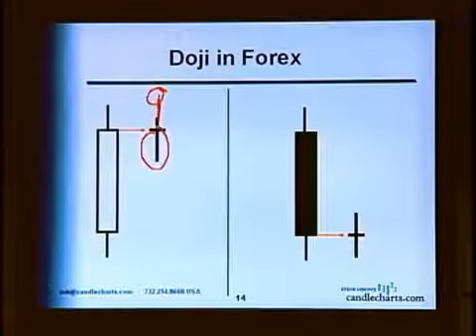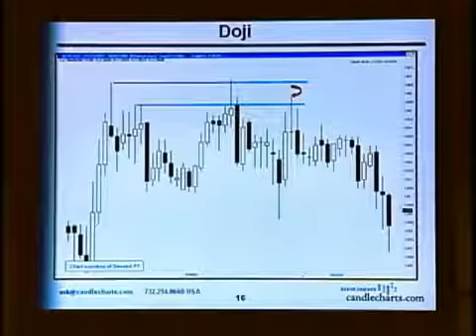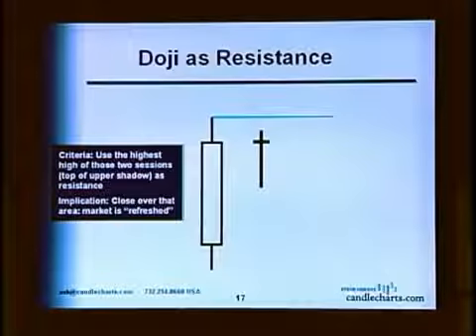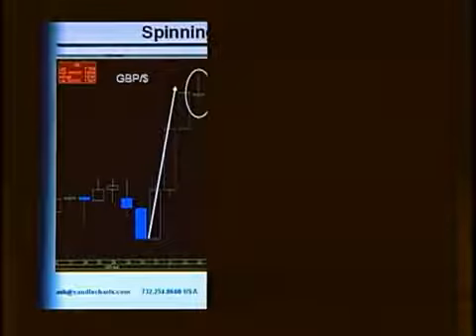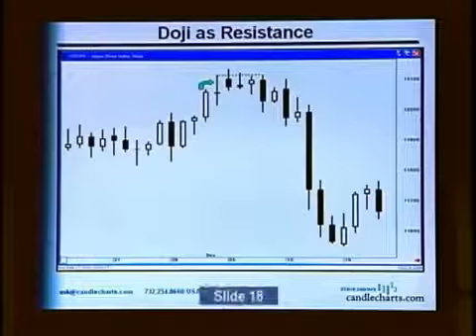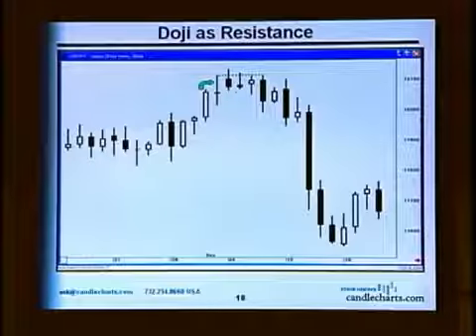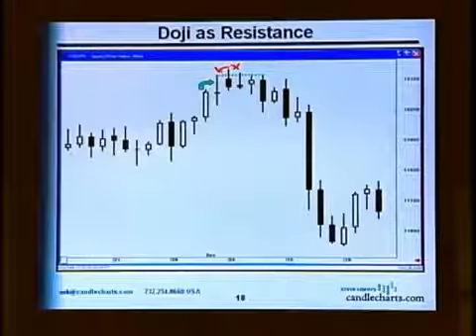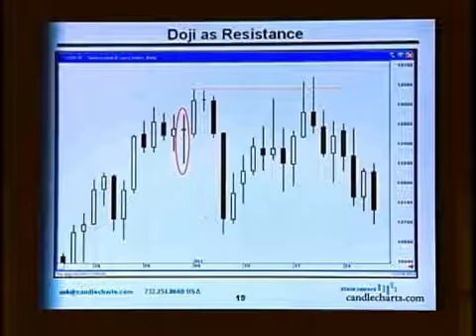How to Read Candlestick Patterns 5